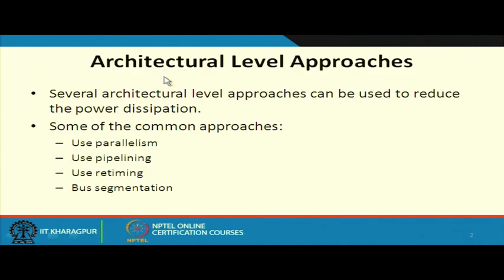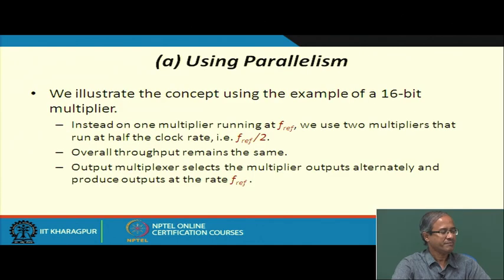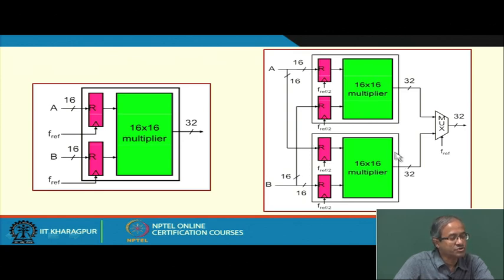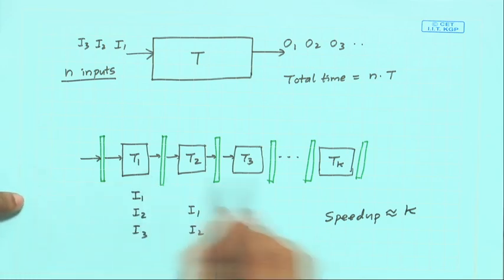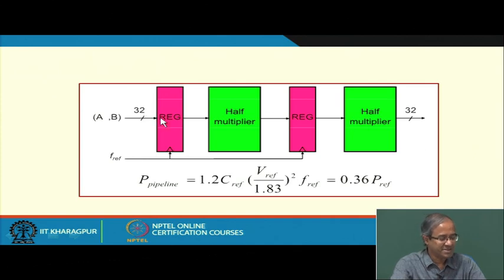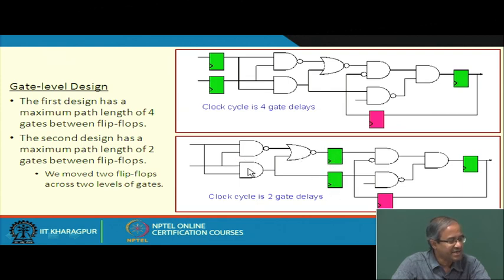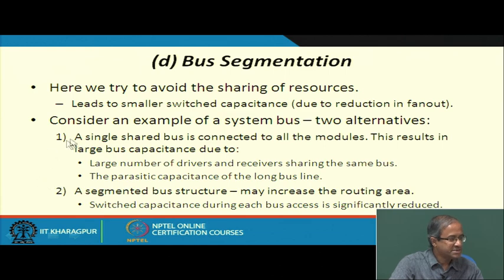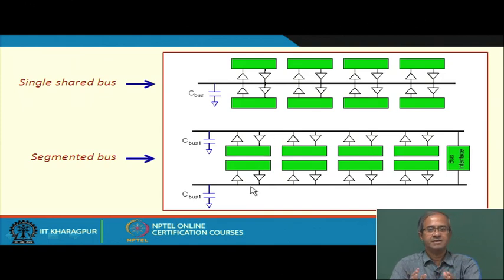Other Low Power Design Techniques